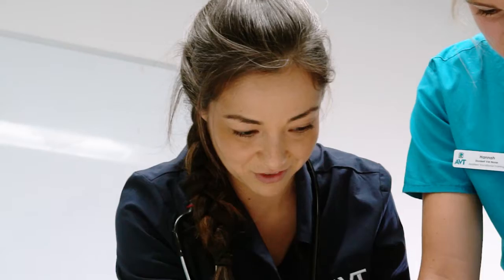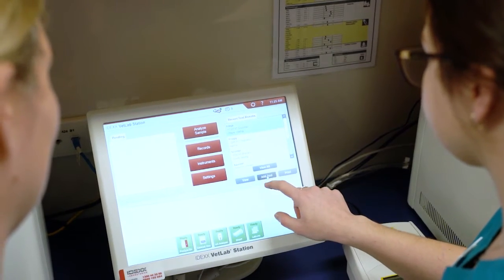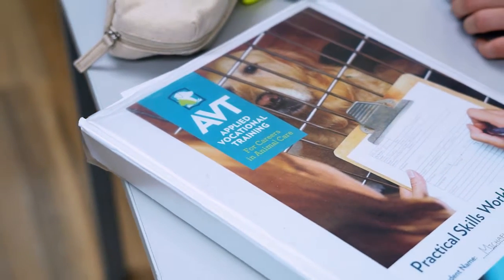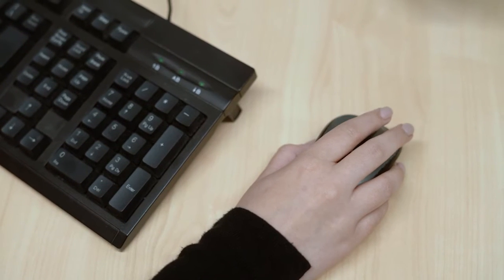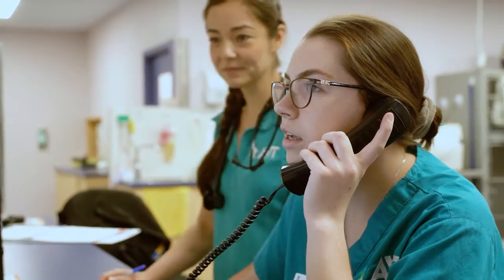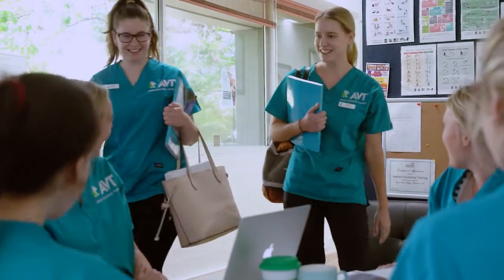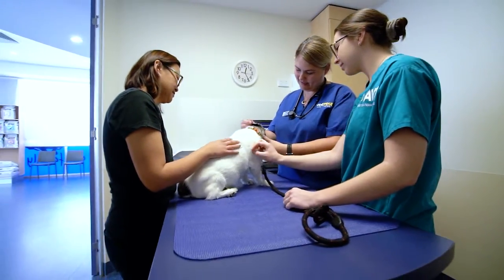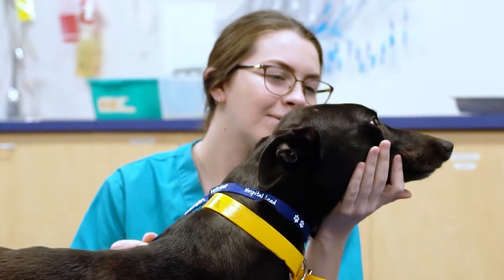Applied Vocational Training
Had so much fun working with Applied Vocational Training to help them create a promotional video.  Was so much fun working the super friendly team as well as the super cute animals!